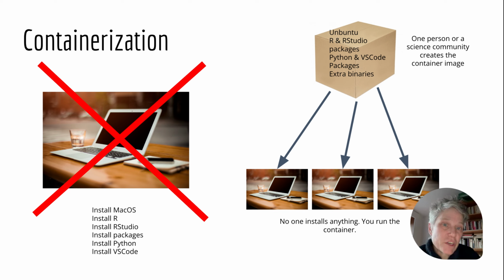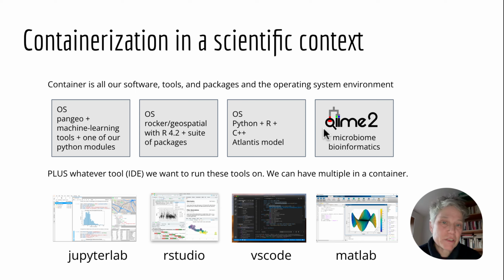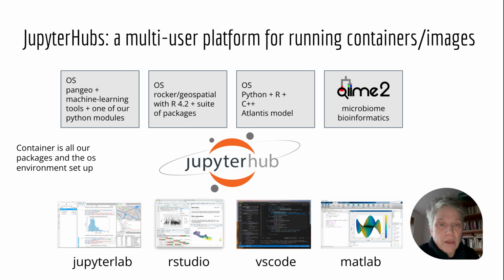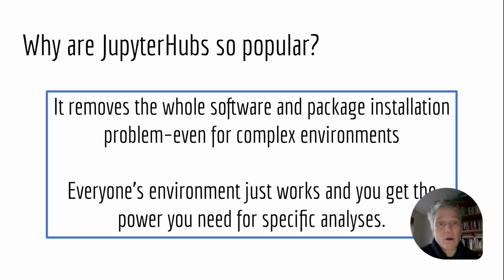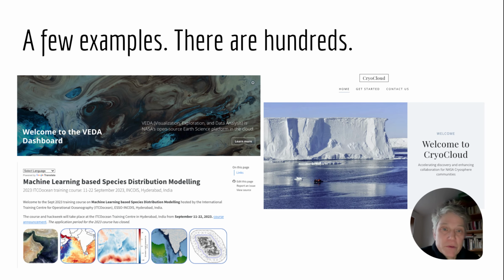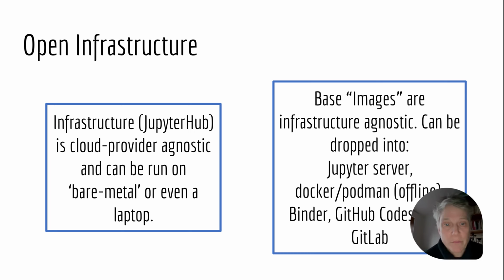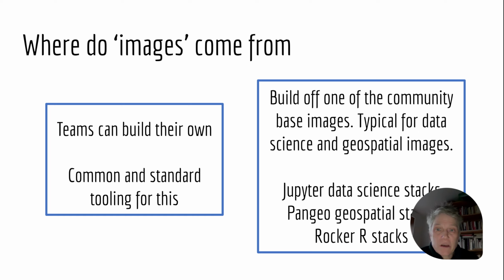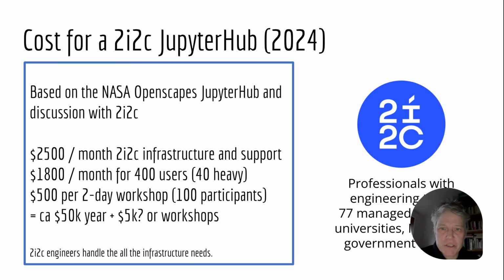NMFS Open Science: Intro to JupyterHubs and containerization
Brief discussion of why containerization accelerates science innovation. See this video for a quick overview of creating Docker images for JupyterHubs with GitHub and GitHub Actions.